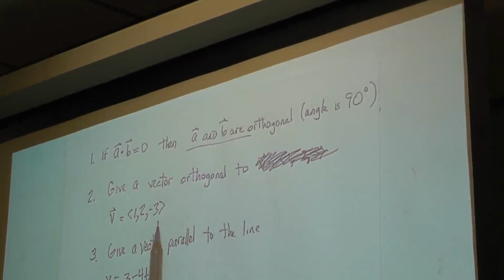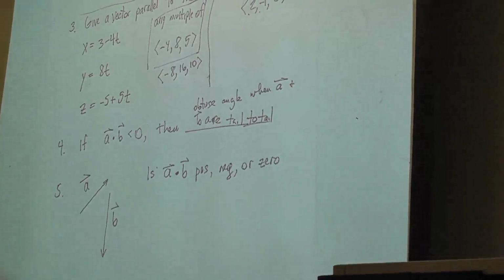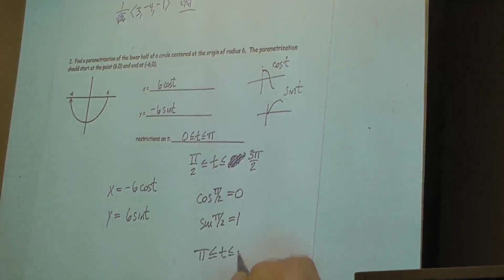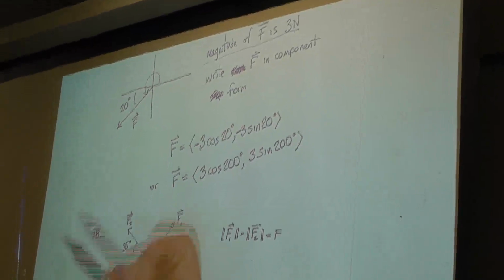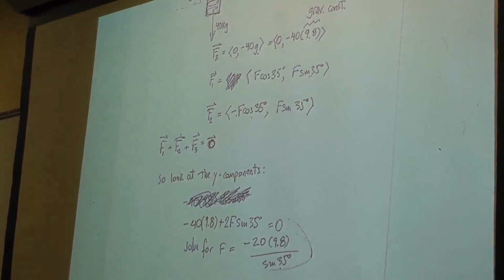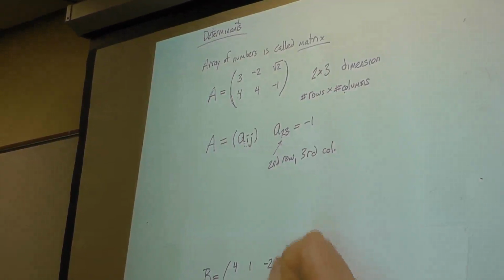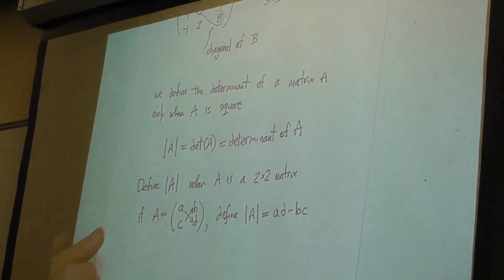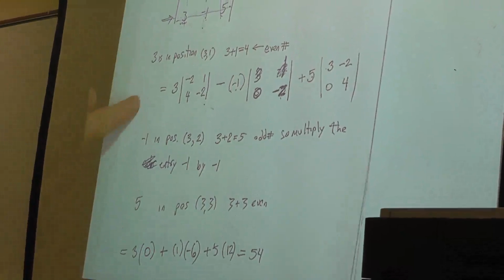PSCC Calc3 Jan29 2015 Lect4 pt1 Quiz1 + Dot Product and the Angle between Two Vectors sect 12 3 cont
PSCC Calc3 Jan29 2015 Lect4 pt1 Quiz1 + Dot Product and the Angle between Two Vectors sect 12 3 continued + Cross Product sect 12 4